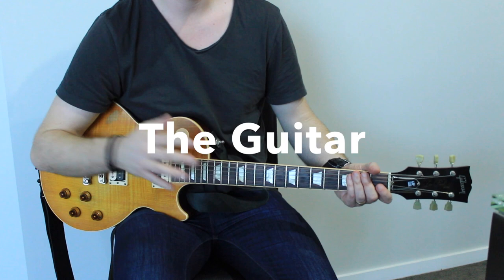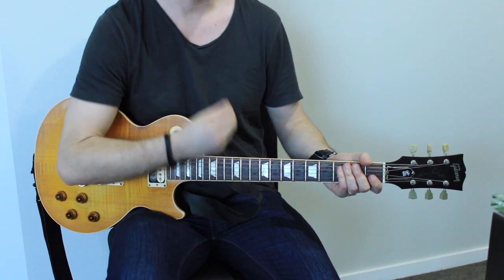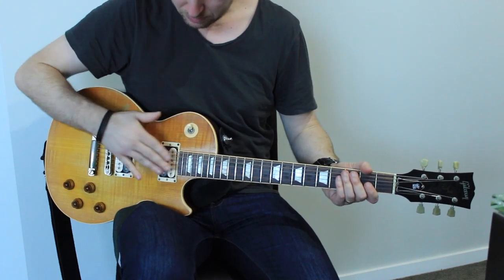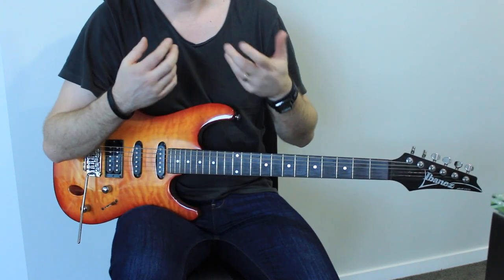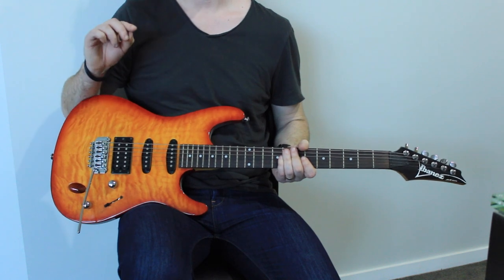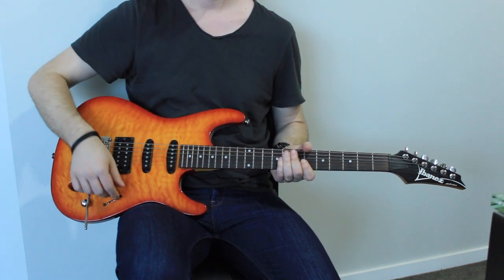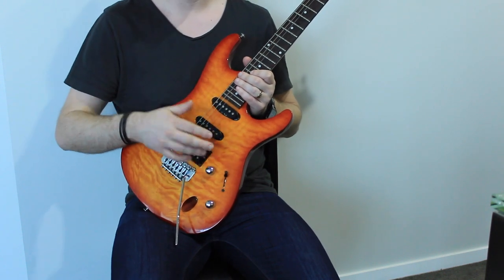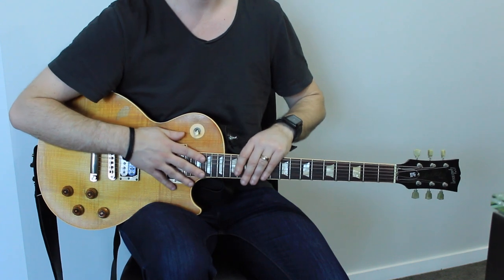The Pursuit Of Tone - Church, Worship Electric Guitar, Pedalboard, Amp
If you play guitar in a Church Worship environment, then this will help you achieve the optimal tone for you Guitar Rig Setup.

Things we'll cover -
- The Guitar
- Pickups
- Strings
- Guitar Picks
- Cables
- Cable Length
- Pedals
- Pedal Power Supply
- Pedal Order
- Pedal Essentials - * Overdrive / Delay
- Amplifier